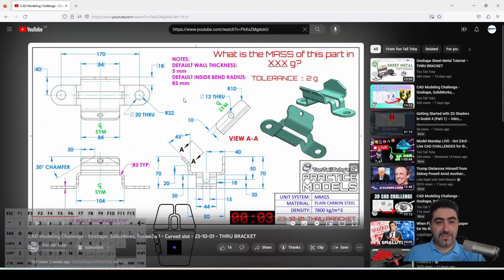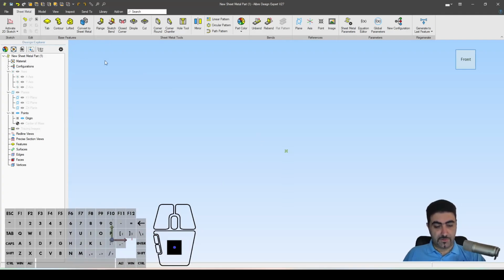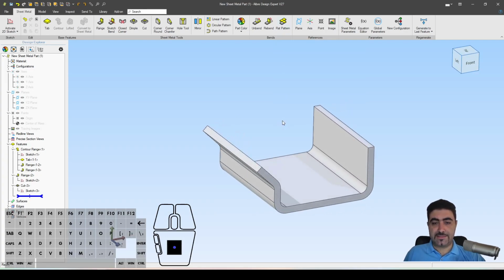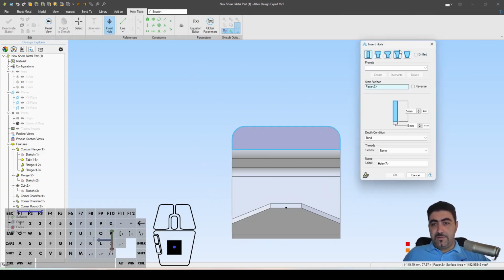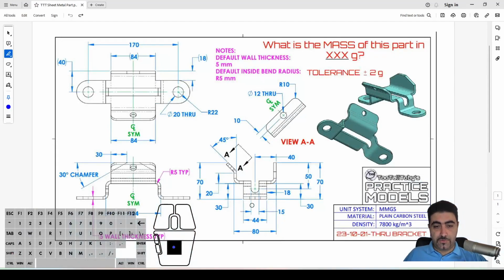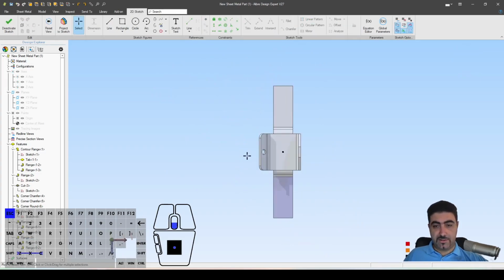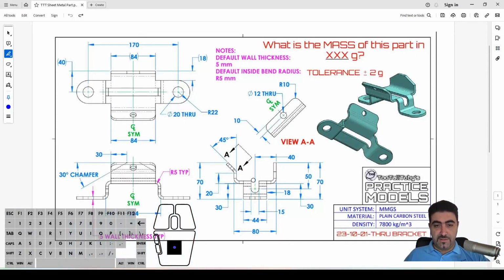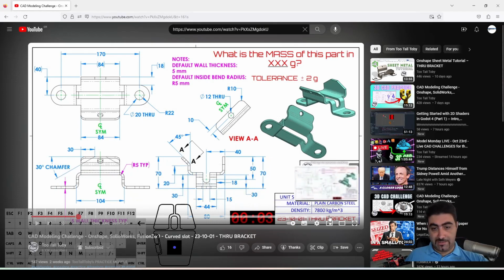Sheet Metal Advanced Techniques: TooTallToby 23-10-01 Practice model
This video is going to be a fantastic resource to enhance your skills. We'll be diving into TooTallToby's 23-10-01 Sheet Metal Practice Model. What's exciting is that Toby has also made this model with both:

You can also find the practice model where you can design and compete with others in the comments here:

Now, the beauty of exploring the same model in various software platforms lies in the valuable insights it provides. It allows you to gain a clearer understanding of the workflows and processes necessary to achieve specific geometries. Moreover, you'll become more familiar with the terminology and commands that perform similar operations. This approach transforms you into a well-rounded designer who can apply concepts rather than just memorizing commands and repeating them. It's all about developing problem-solving skills and becoming a more versatile design engineer.

In that spirit, we're going to take this model and explore it in AlibreDesign. We'll break down each command and provide a couple of tips that are universally applicable in Alibre and beyond. By the end of this video, you'll be a more proficient sheet metal designer and a true AlibreDesignExpert.

But that's not all! It's going to be an exciting journey of learning and recognition!"